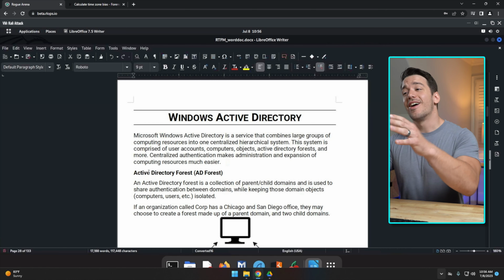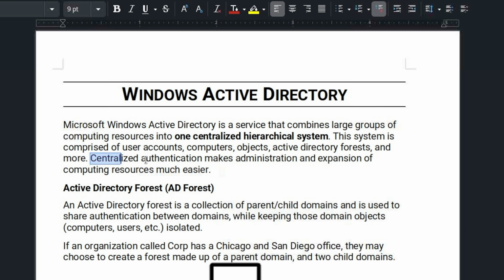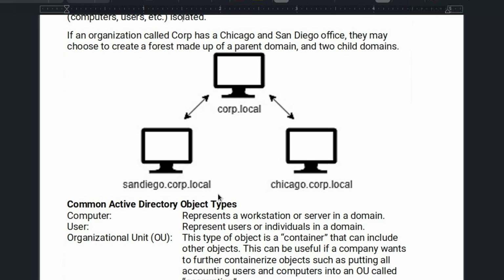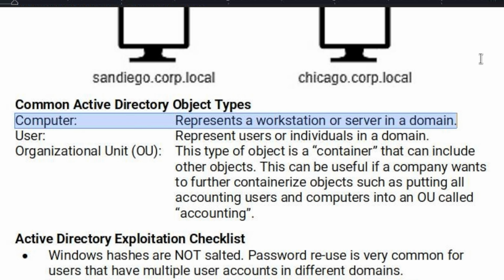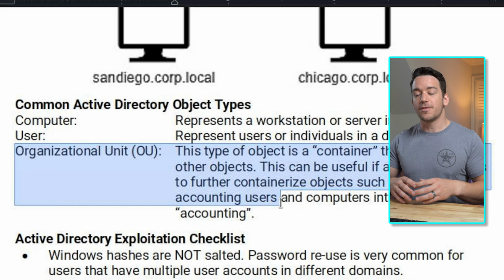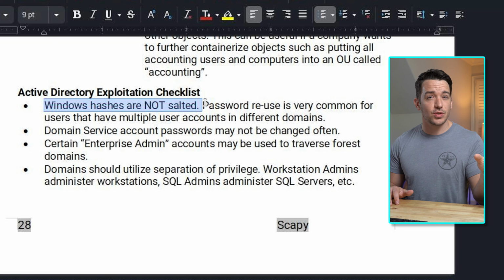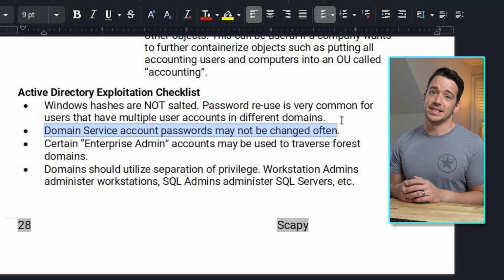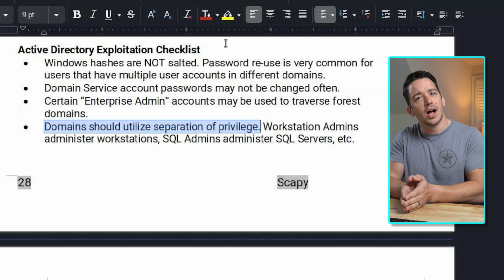Part 01: RTFM Situational Awareness | Windows Active Directory Overview